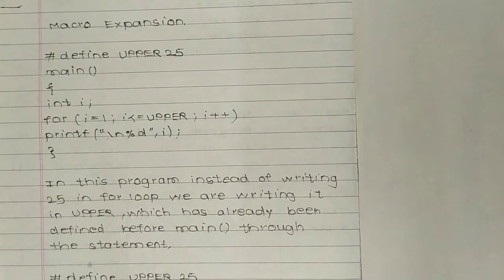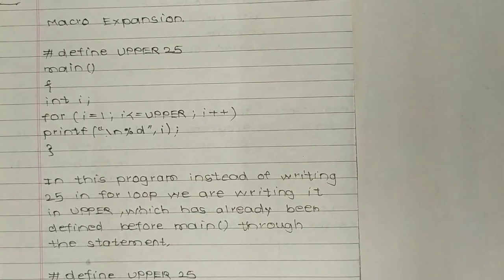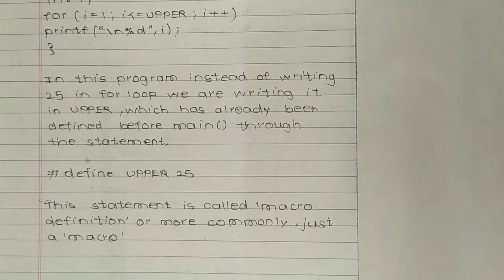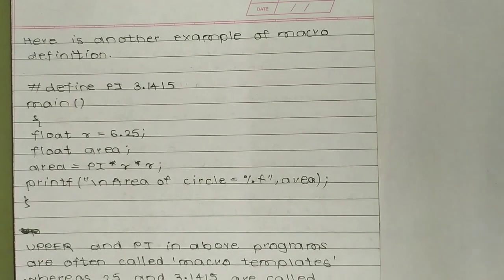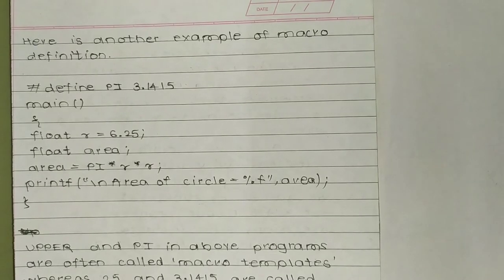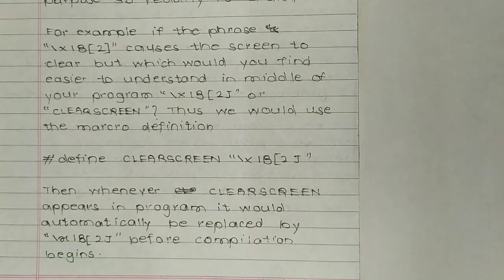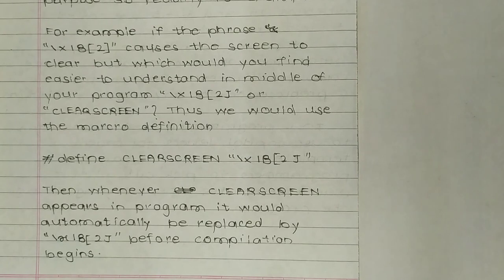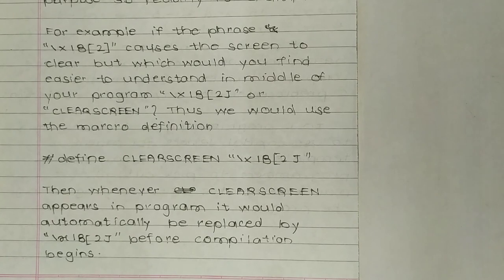# video 109 # C programming (*macro expansion*)